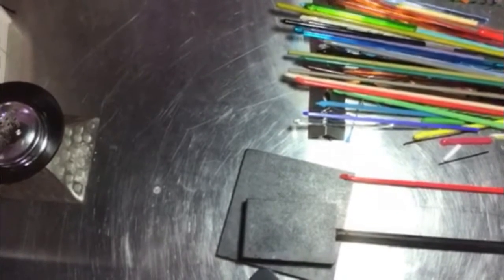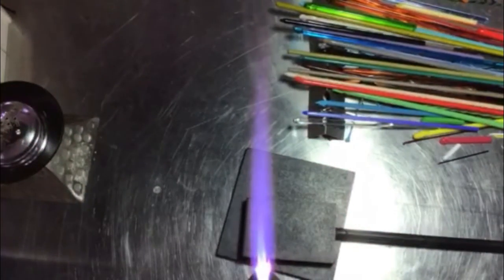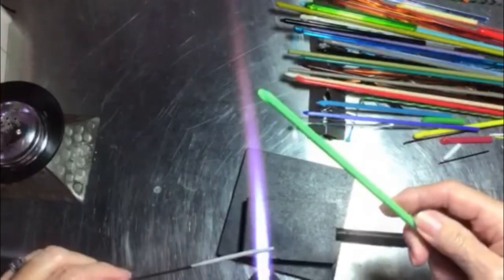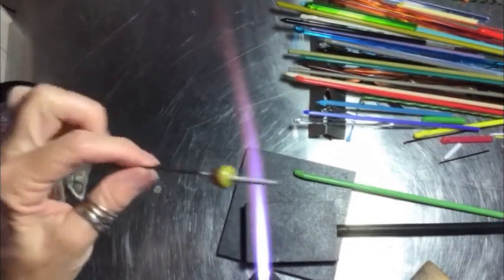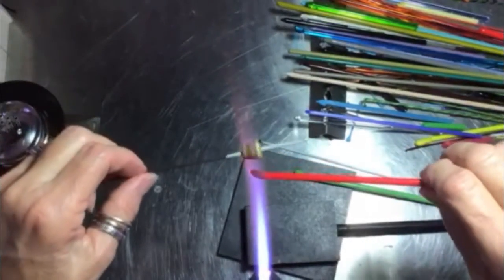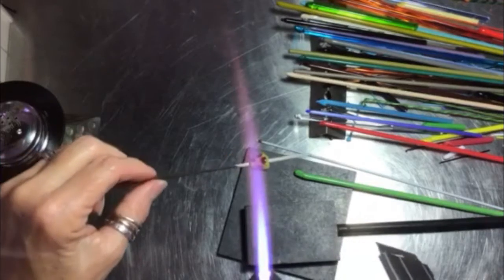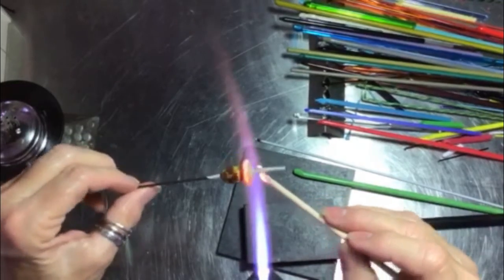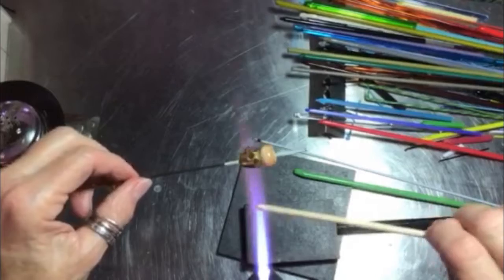Cupcakes for Beads of Courage - by Janie Jones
Inspired by making pieces for Beads of Courage, Janie thought some brightly colored cupcakes for the kids would be perfect. Instruction contains samples of 9 variations and lots of tips and tricks to help make these cupcakes easier to make. Have fun!